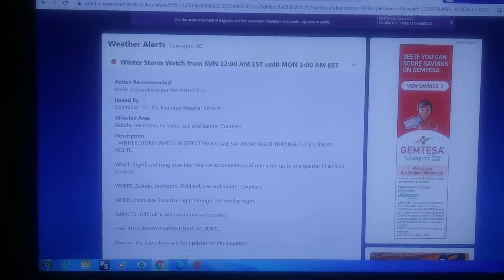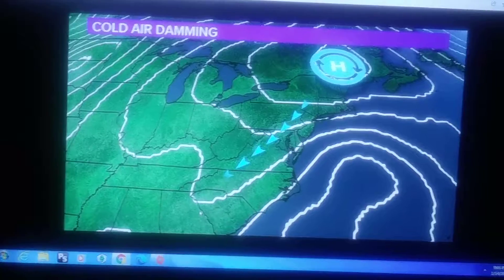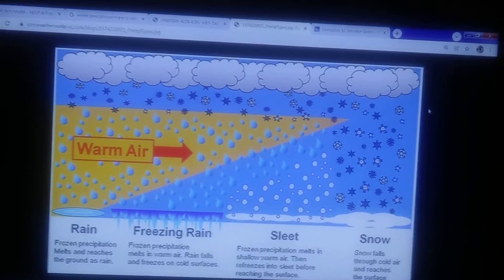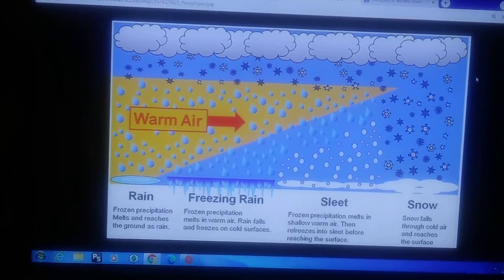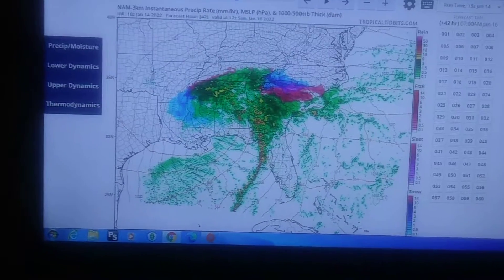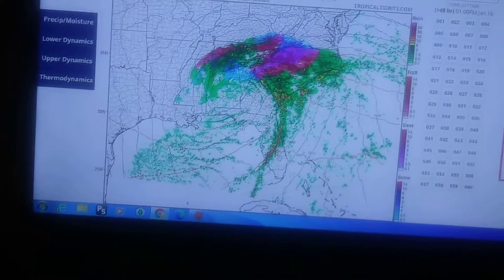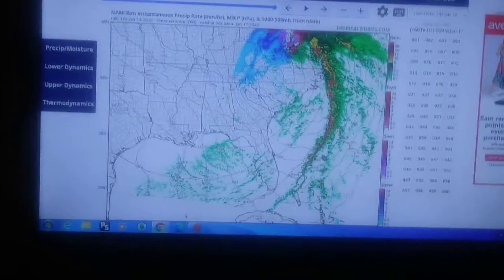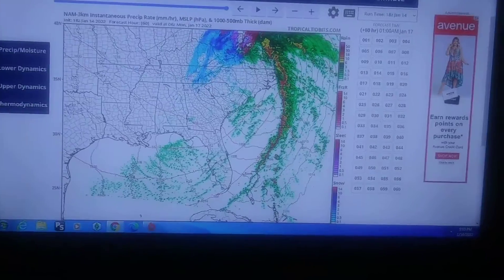Weather Update: Ice Possible in Columbia, SC (1/14/2022)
Winter Storm Izzy will likely impact Columbia, SC this Sunday. Here I talk about what we will likely see in Columbia, SC.